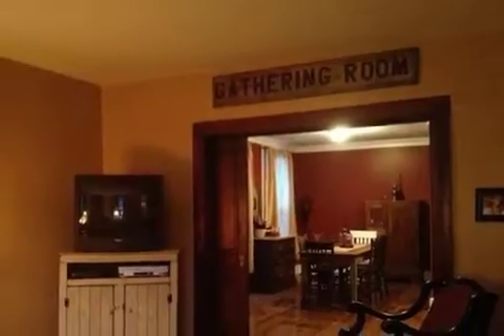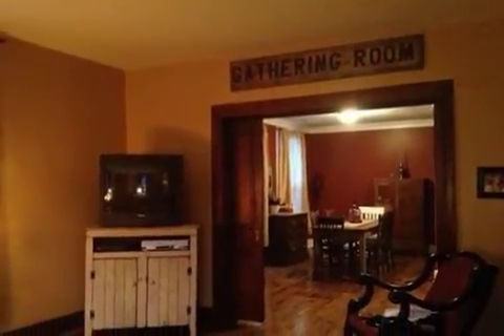Real estate for sale in Georgetown Ohio - MLS# 1404089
303 West Grant St
Georgetown Ohio 45121
MLS# 1404089

Beautifully Maintained Home That Has Not Lost It&rsquo;s Charm. Wonderfully Maintained And Spotless. Pocket Doors Wide Base Boards Hrdwd Flring & A Summer Kit Along With Renovated Baths Dr & Kit. Immaculate! Det 2 Car Gar. Small Lot. Public Utilities.